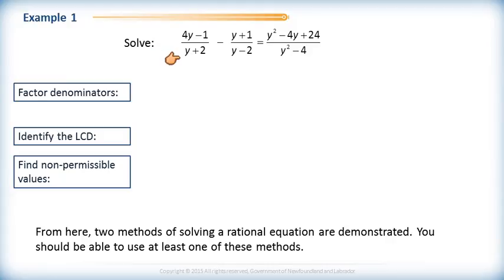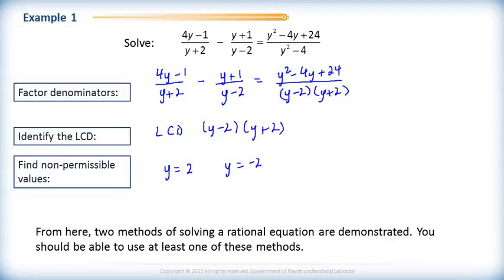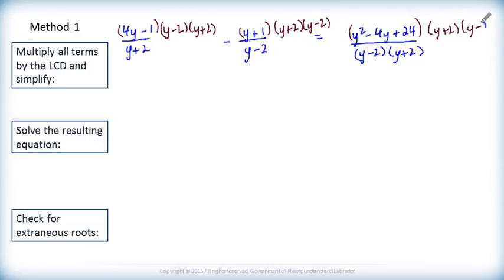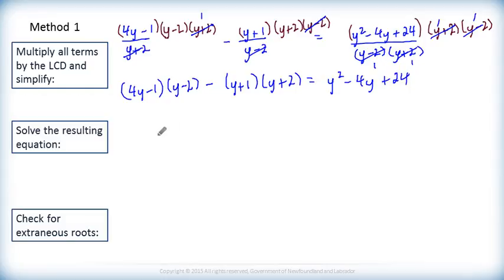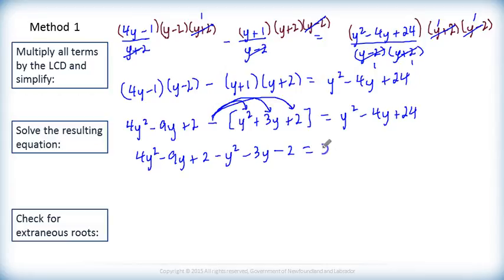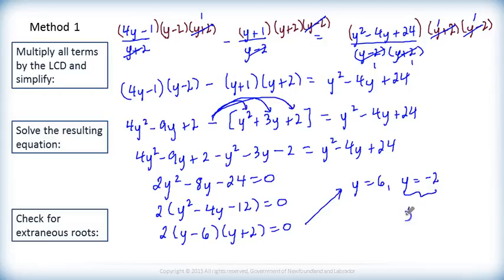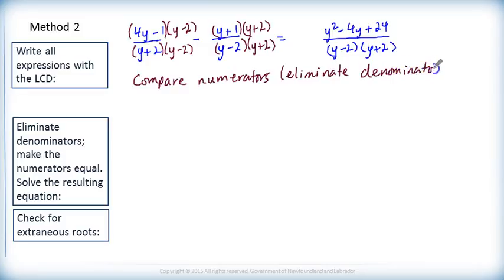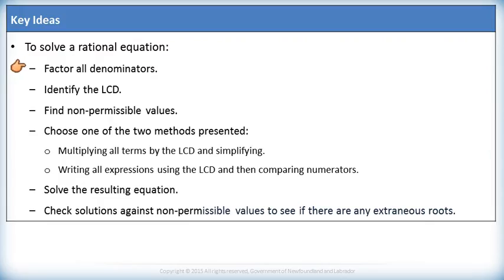Math 2200 - Ch.6 Sec.6.4 Solving Rational Equations 1A - Instruction